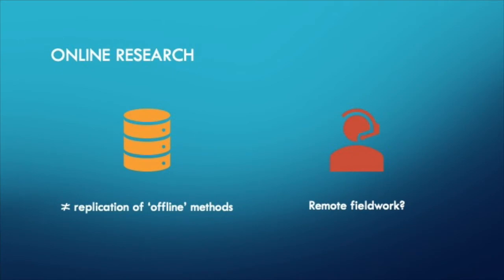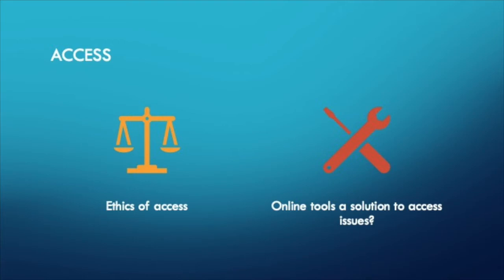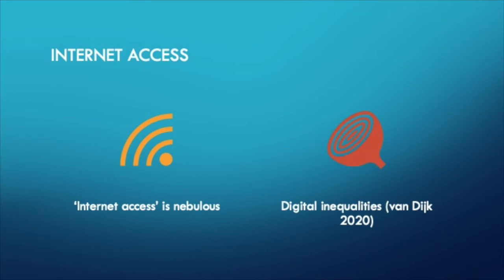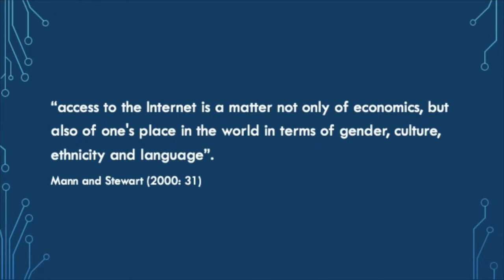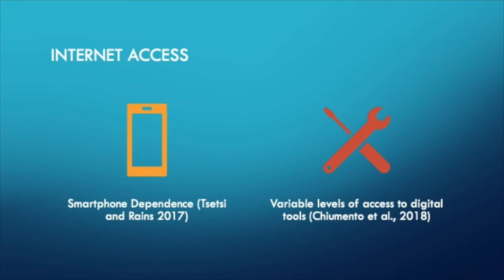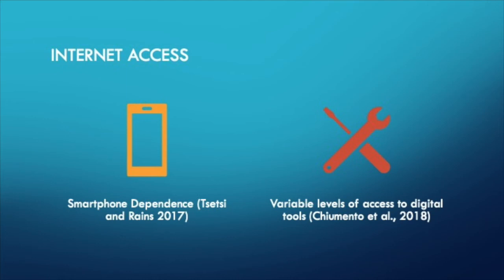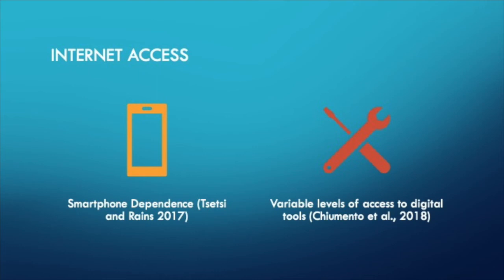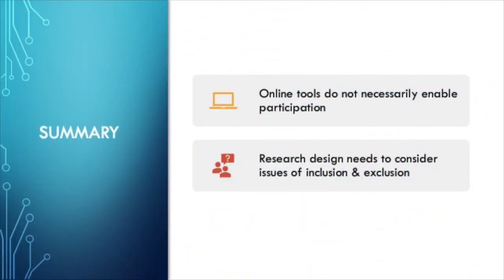Online Research: Interrnet Access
Short video on the ethics of  online research, focusing on internet access.